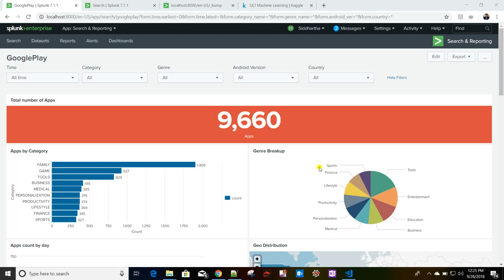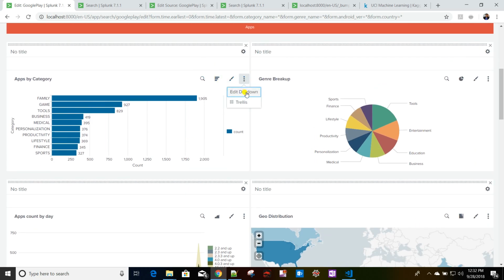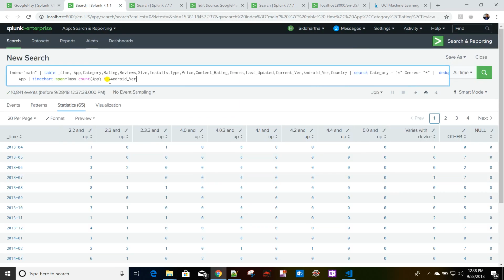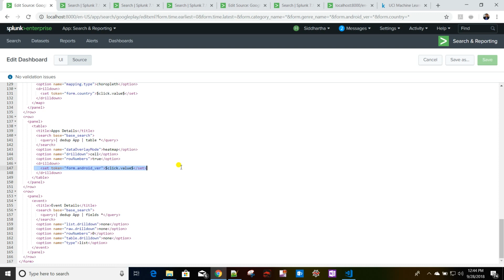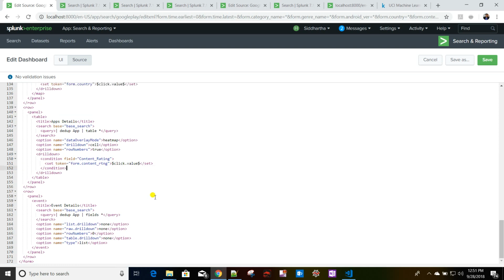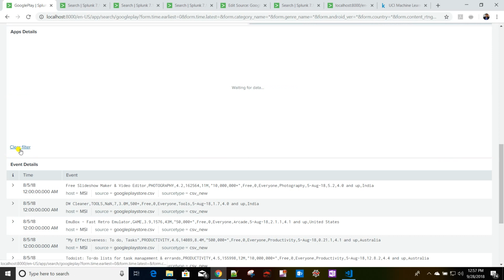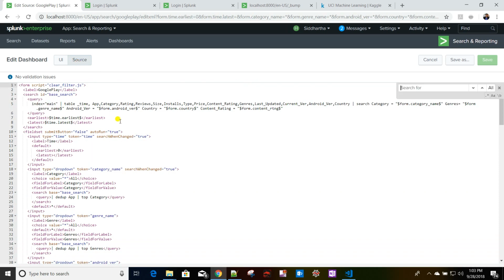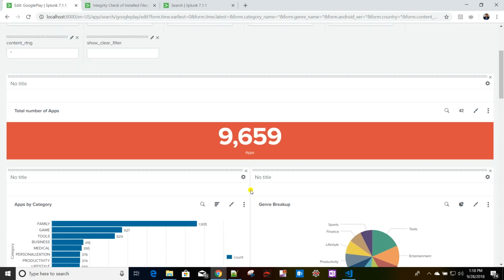Splunk Dashboard : Different kinds of drilldown possible in splunk dashboard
In this video I have discussed how we can use drilldown feature for different kinds of visualization in splunk dahboard.  The below topics has been covered,

1. Normal drilldown
2. Conditional drilldown
3. Dynamic Drilldown
4. Drilldown to a custom URL
5. Drilldown to another dashboard
6. Drilldown to search